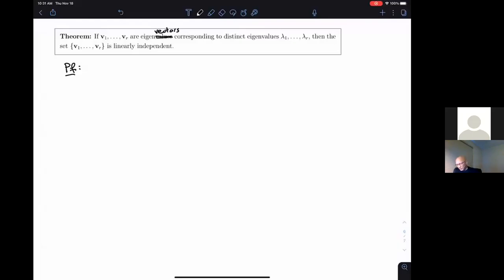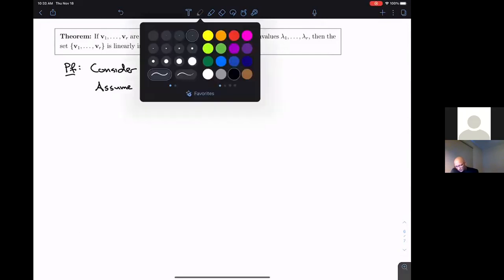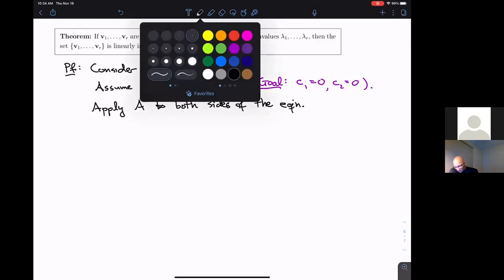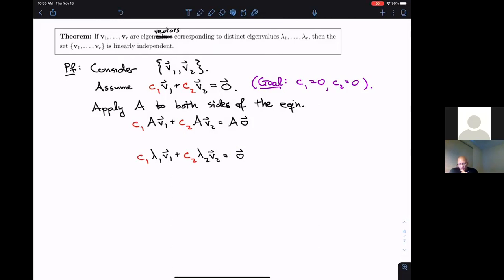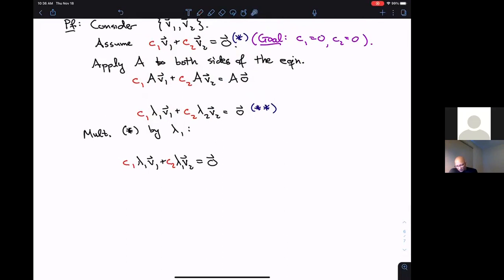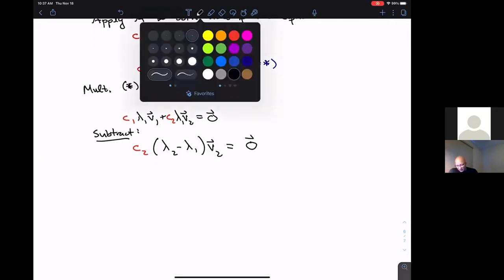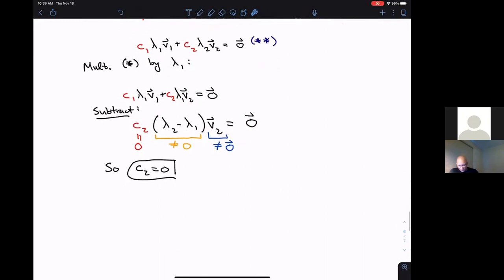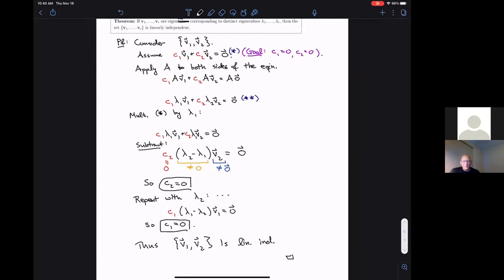Eigenvectors of distinct eigenvalues are linearly independent